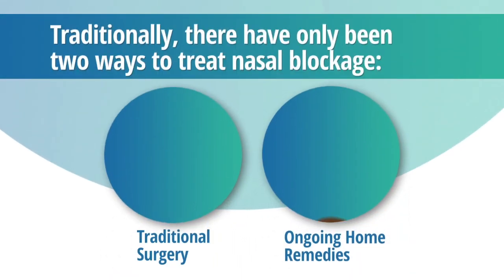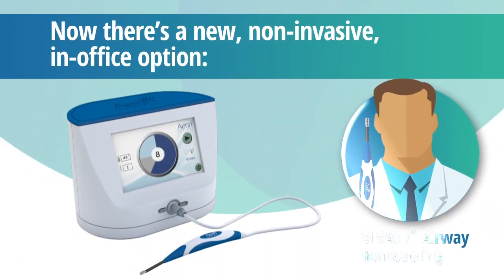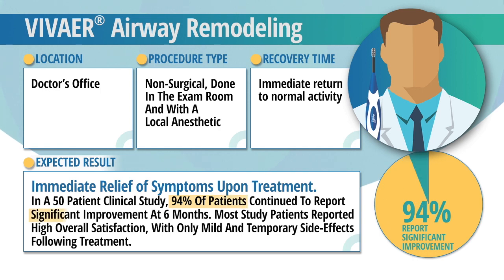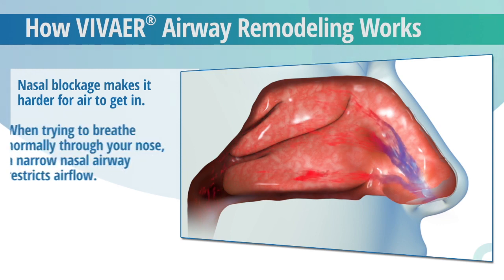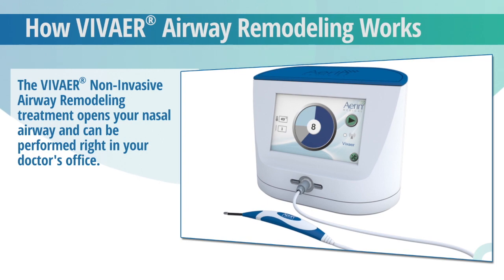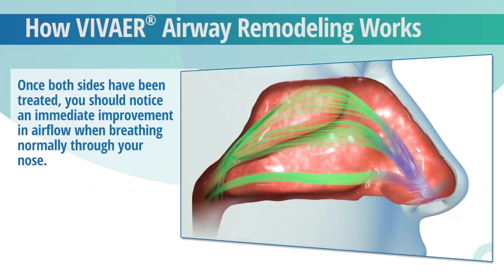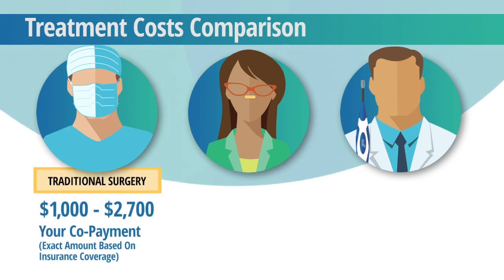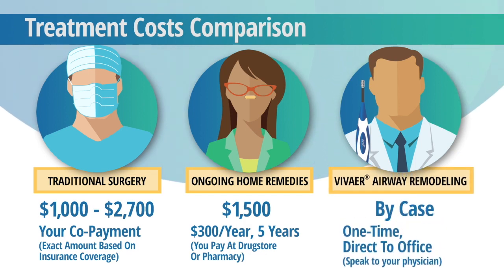My Movie 5